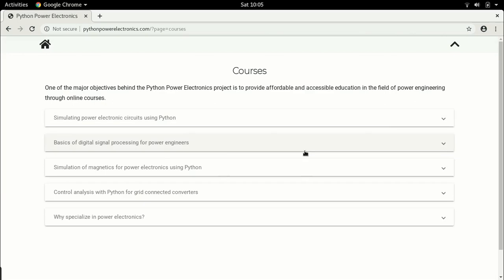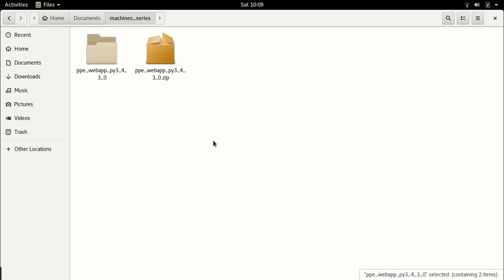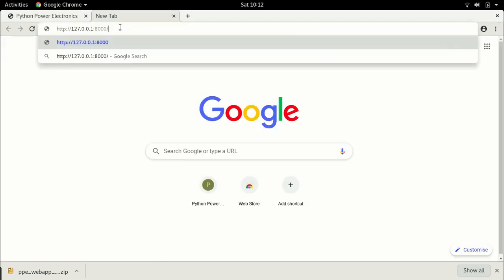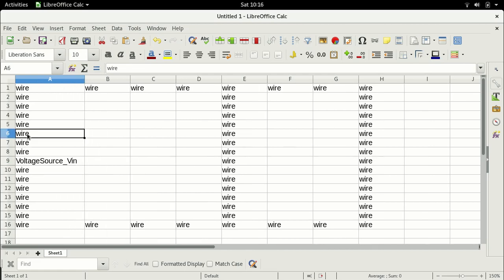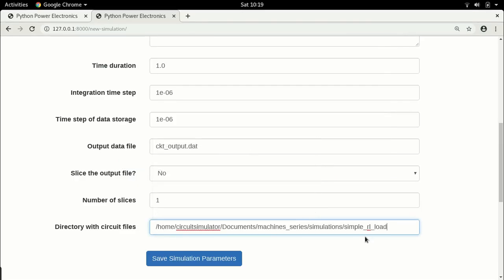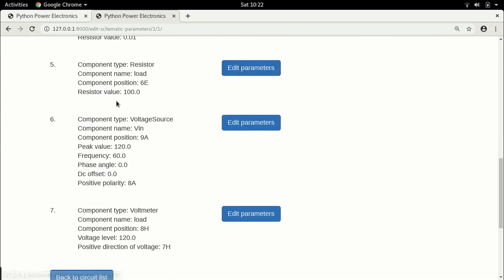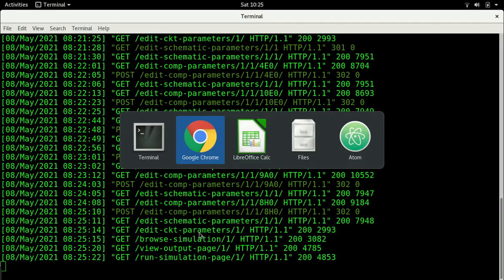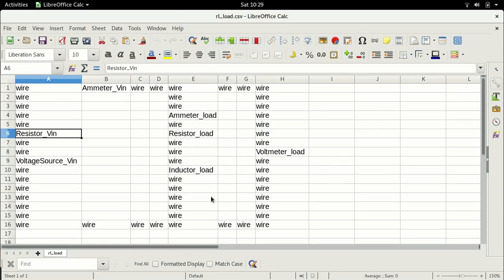Getting started with ac load modeling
In this video I talk about how a R-L combination is the most basic form of machine modeling with values of R-L adjusted to draw a certain active and reactive power.